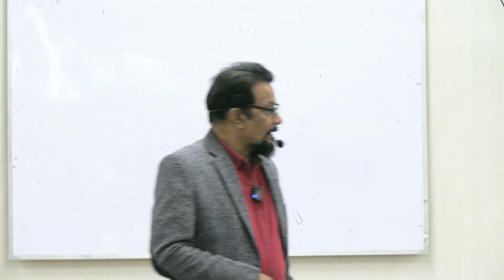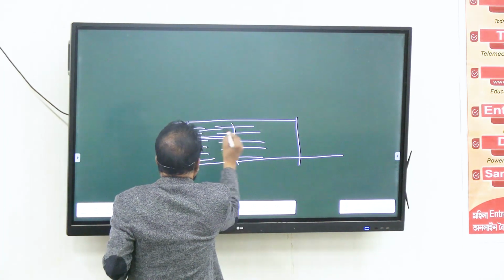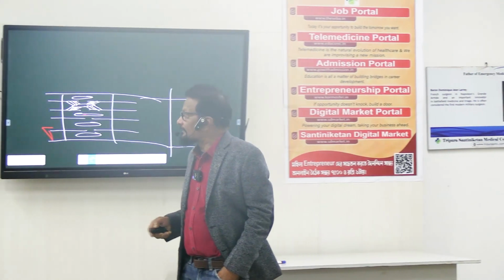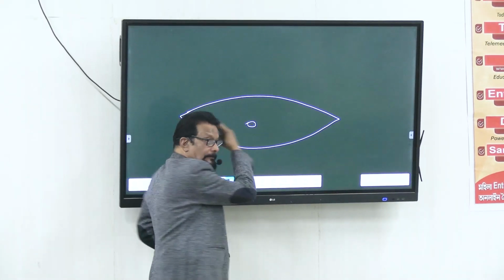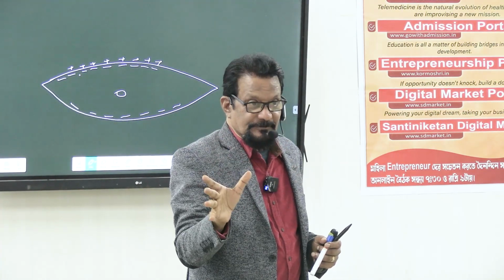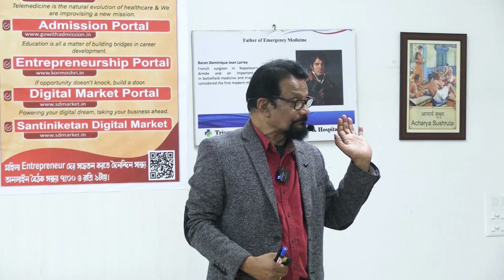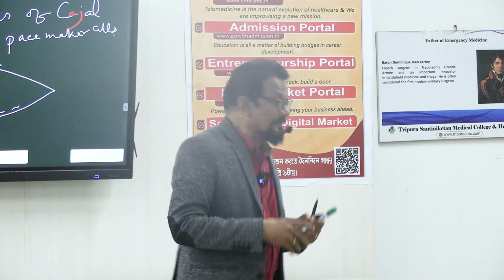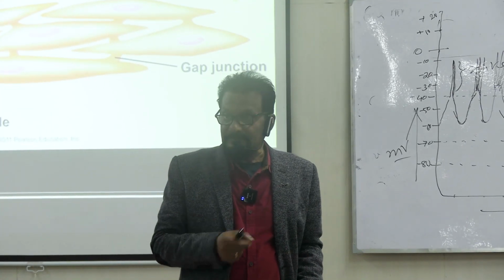Lecture On Describe the Different Types of Muscle Fibers, Their Structure and Properties | MBBS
This video is a lecture on physiology that describes the different types of muscle fibers, their structure, and properties. The lecturer discusses the three main types of muscle fibers: skeletal muscle fibers, cardiac muscle fibers, and smooth muscle fibers. They also discuss the structure of each type of muscle fiber, including the sarcomere, myofibrils, and actin and myosin filaments. Finally, the lecturer discusses the properties of each type of muscle fiber, including their contractile force, speed of contraction, and endurance.

This video is a great resource for students who are studying physiology or anatomy. It is also a helpful resource for anyone who wants to learn more about the human body and how it works.

Here are some additional points that you could include in your description:

The length of the video is 59 minutes and 8 seconds.
The video is taught by Dr. [Lecturer's Name].
The video is part of a series of lectures on physiology.
The video is available for free on YouTube.

Real Class room Demonstration/Lecture On: (PHYSIOLOGY) BY- DR. SAMIR KUMAR NAG